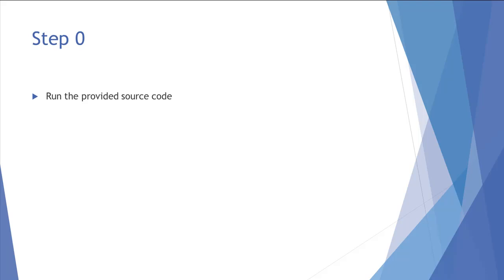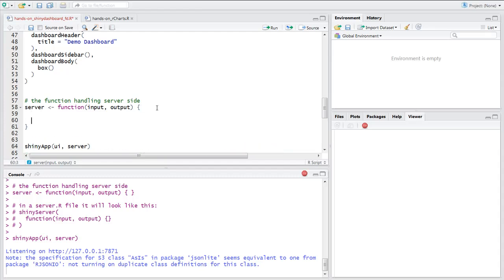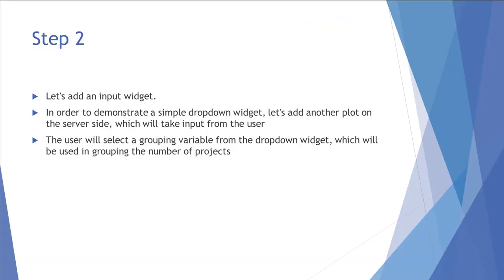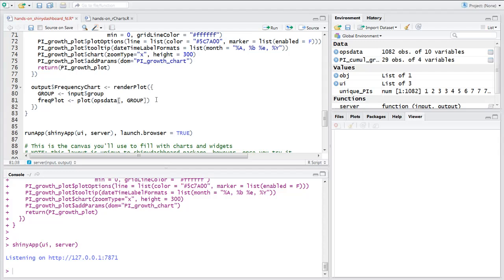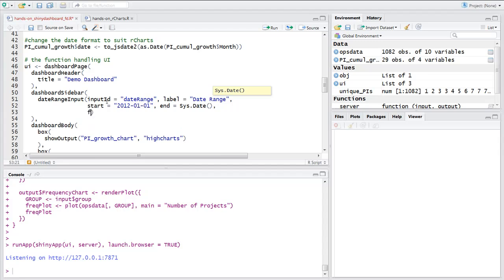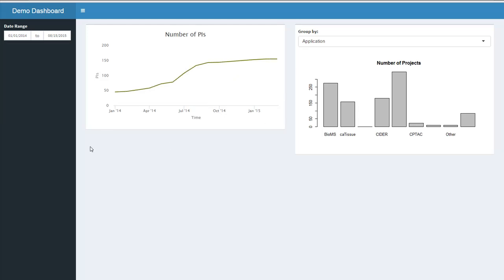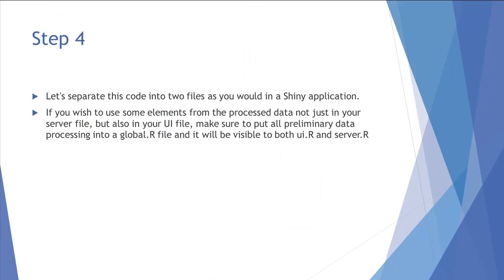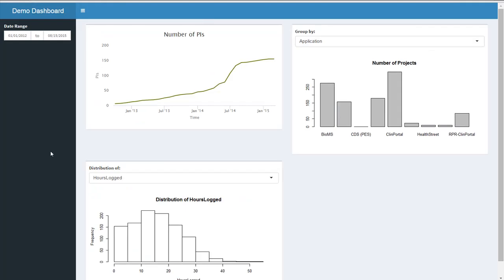Tutorial in R, Shiny apps and shinydashboard from MEDINFO 2015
This hands-on training on using Shiny and shinydashboard packages for R was prepared for a tutorial at MEDINFO 2015 Conference in São Paulo, Brazil on August 20, 2015. The tutorial script files are available on GitHub This training is part 2 of MEDINFO tutorial, which is preceded video, which provides a hands-on for rCharts used in this training.

Dataset used in this tutorial is a dummy dataset inspired by operational data at CBMI (names of researchers and projects are fake, but applications are real).

Funding Support provided by:
- WUSTL ICTS (CTSA) - Grant: UL1 TR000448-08
- WUSTL Alvin J. Siteman Cancer Center - Grant: P30 CA91842

We would like to thank developers of the following products for the opportunity to use their great tools:
- RStudio team - Shiny and shinydashboard packages
- Ramnath Vaidyanathan – rCharts package
- Highsoft - Highcharts noncommercial license as part of rCharts